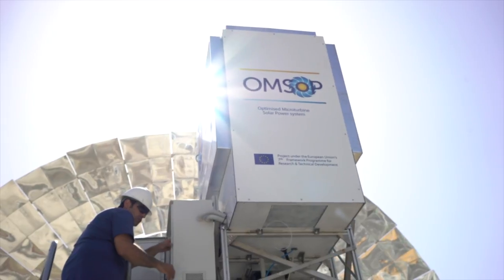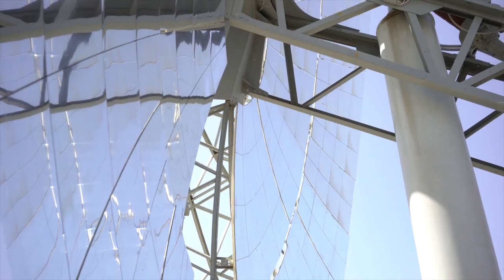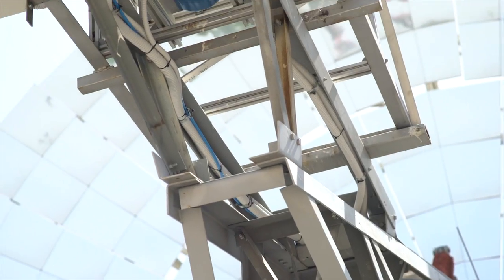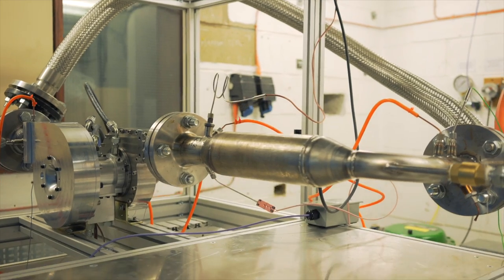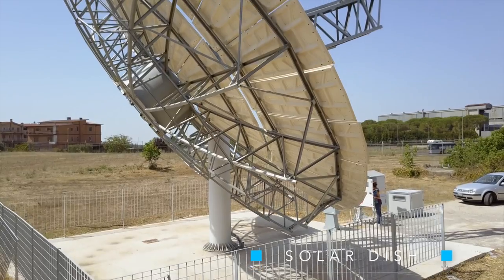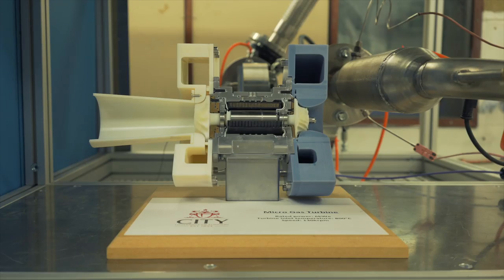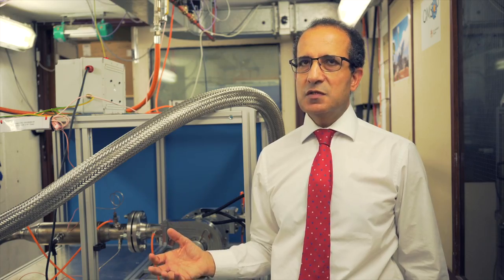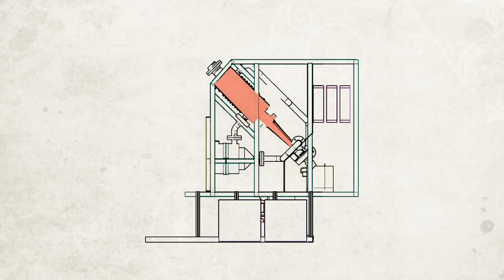The Optimised Microturbine Solar Power system (OMSoP) project (full video)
The OMSoP project, co-funded by the European Union's 7th Framework Programme for Research and Development aims to provide and demonstrate technical solutions for the use of state-of-the-art concentrated solar power system (CSP) coupled to micro-gas turbines (MGT) to produce electricity.

Consortium: City, University of London (UK), Roma TRE University (Italy), ENEA (Italy), KTH (Sweden), Compower AB (Sweden), INNOVA (Italy), University of Seville (Spain) and ETN (Belgium).